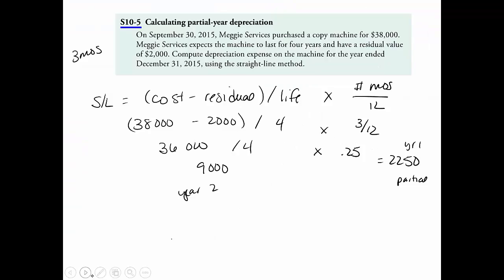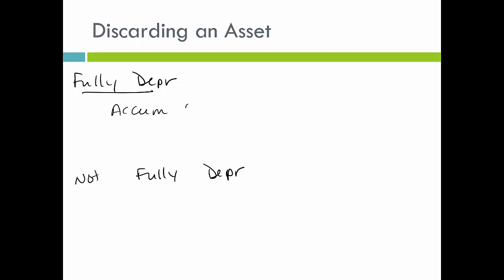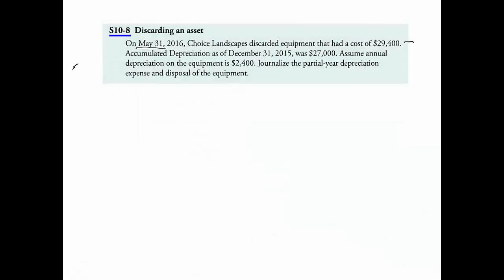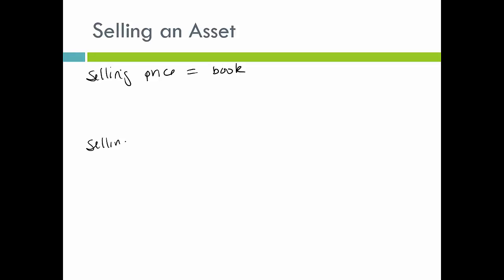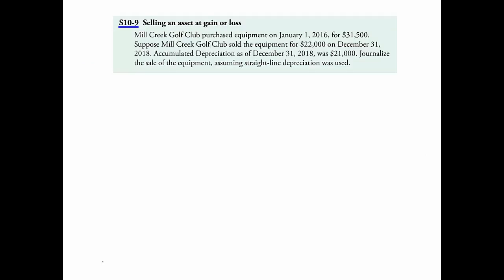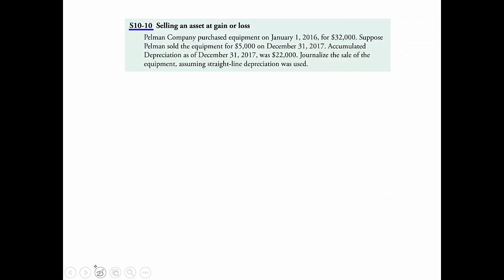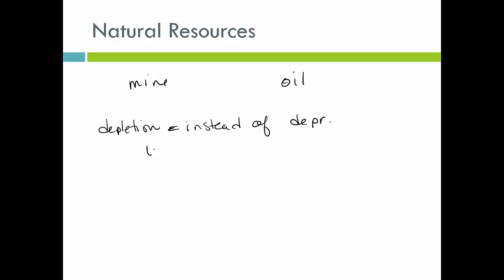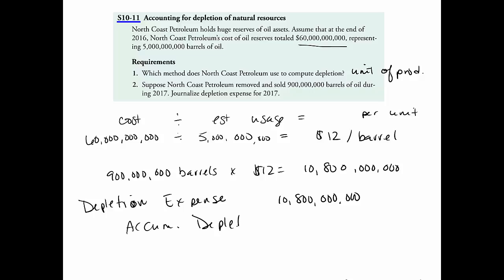ACC 101 Ch 10 Disposal of Assets